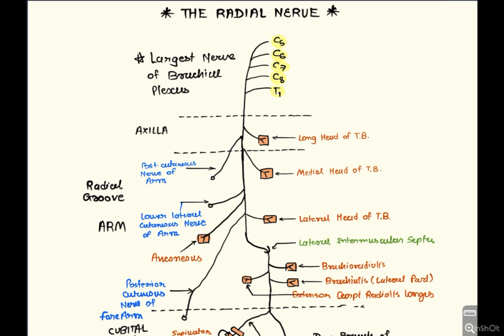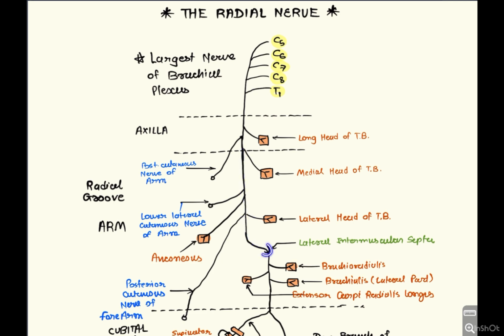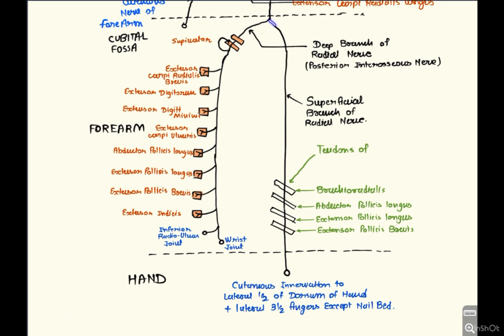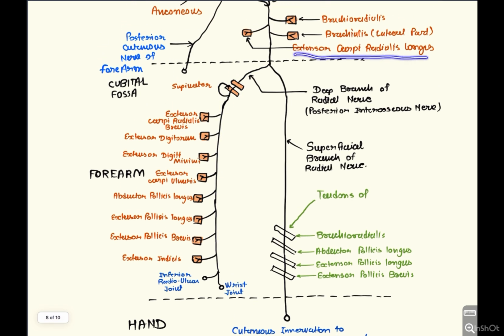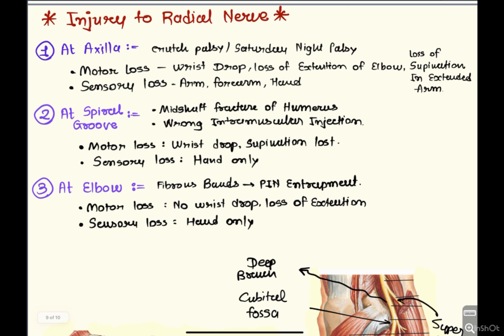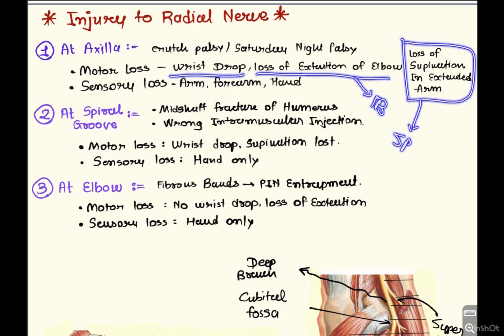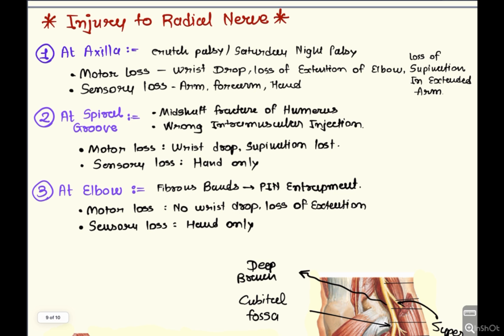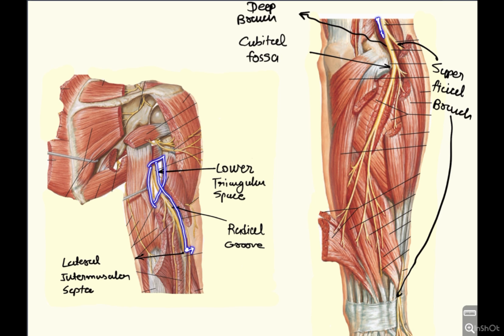The Radial Nerve | Course, Branches, Clinical Anatomy | The Magikal Mediko